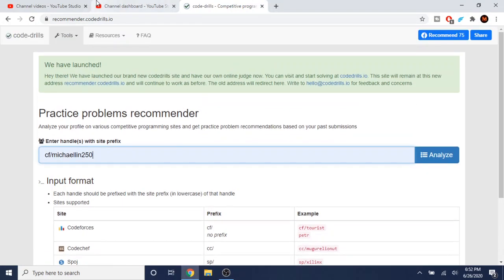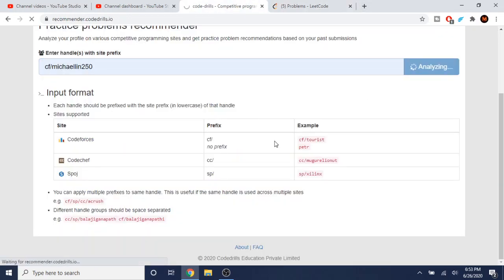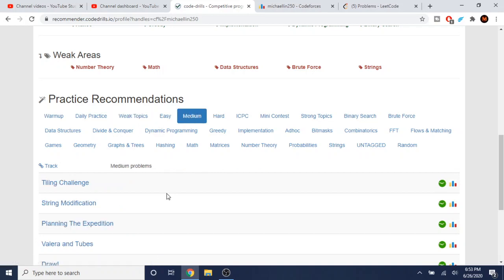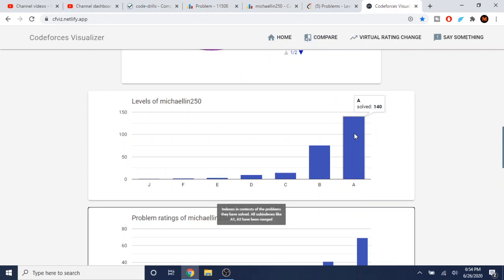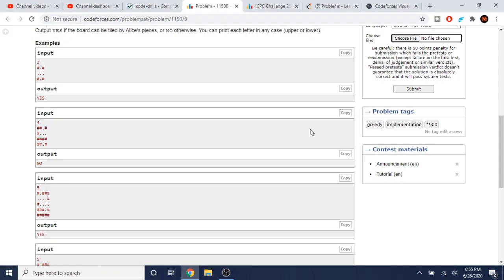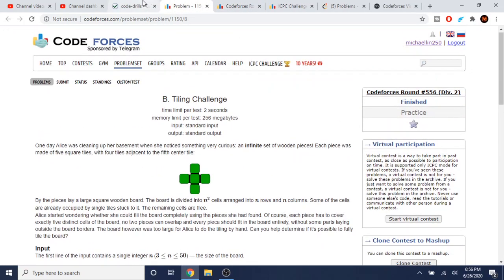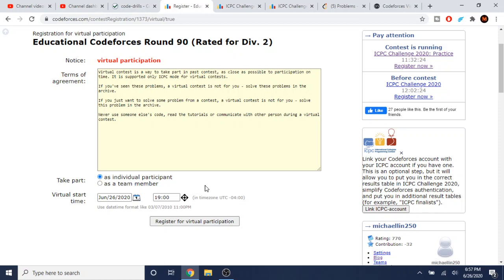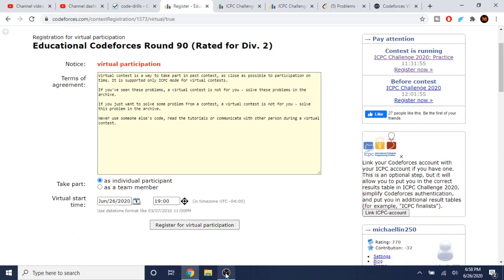Why just "solving problems" doesn't work in Competitive Programming!